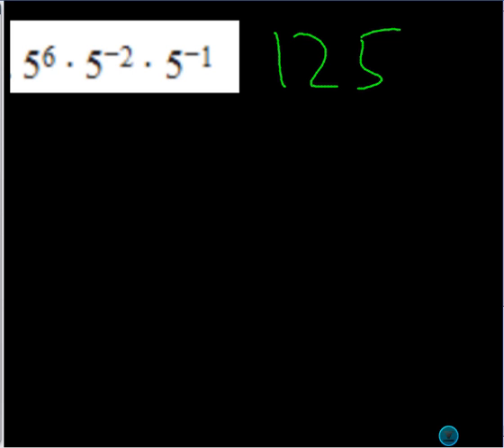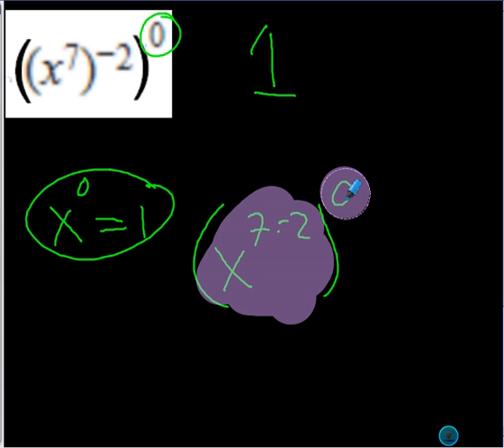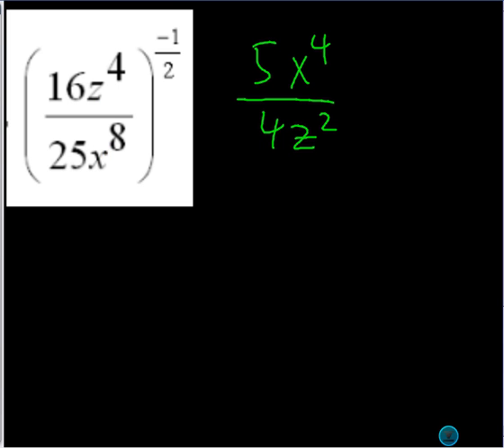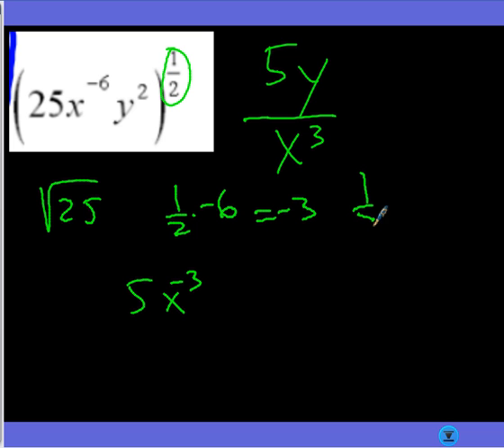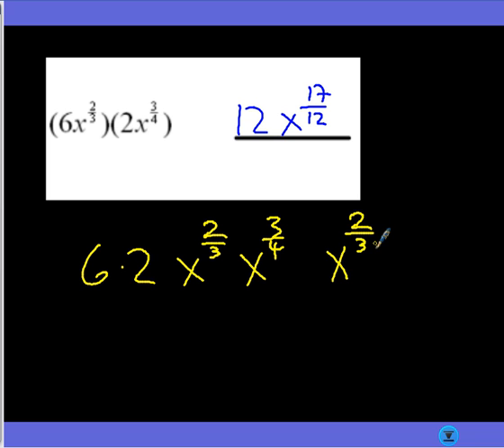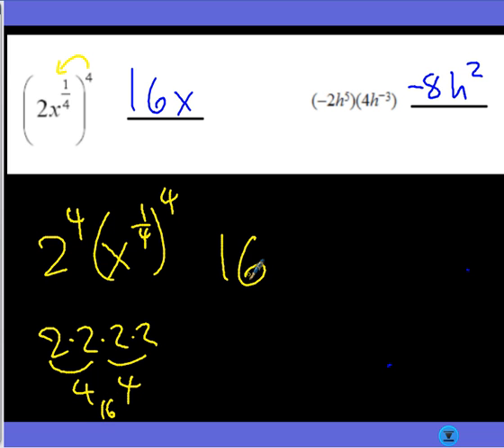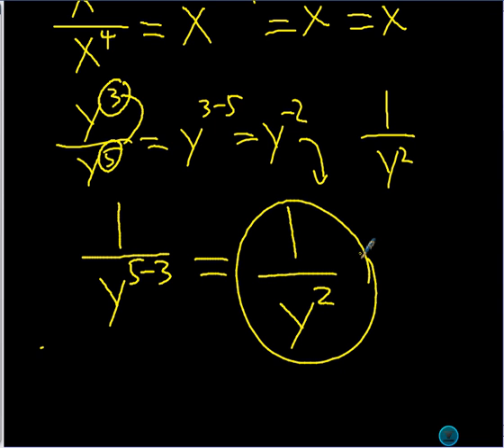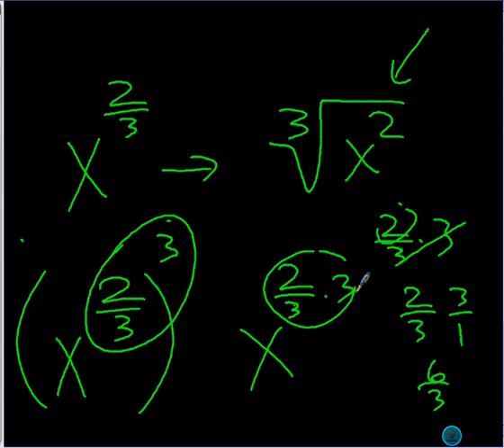practice quiz exponents